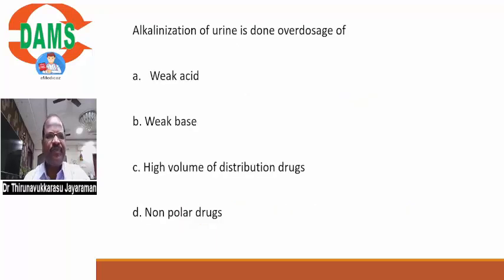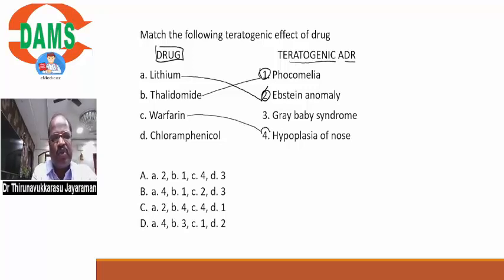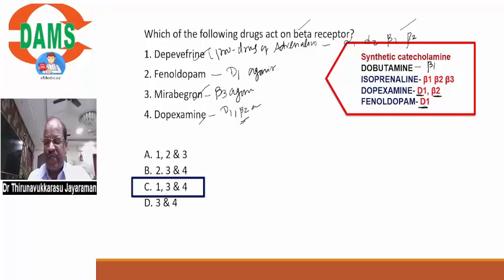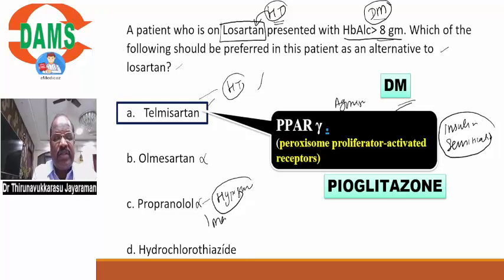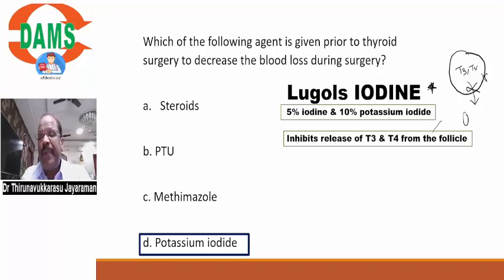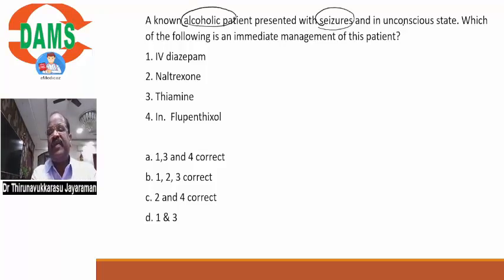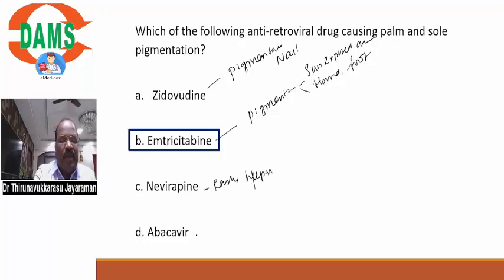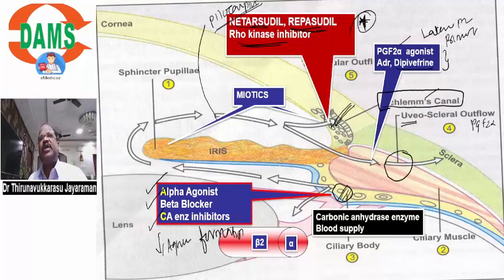INICET Nov 2022 Recall || Pharmacology || Dr. Thiru J